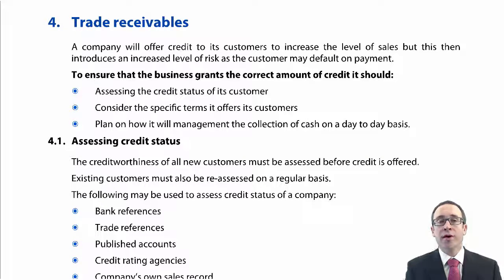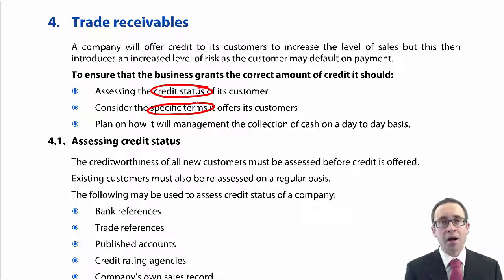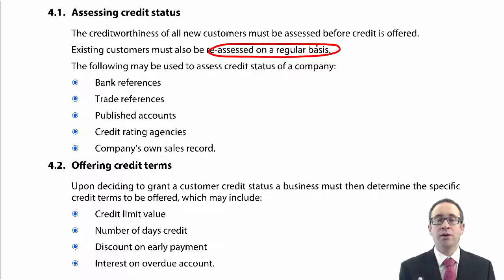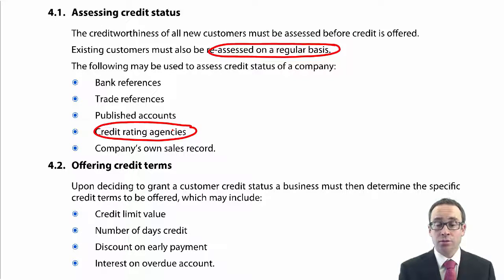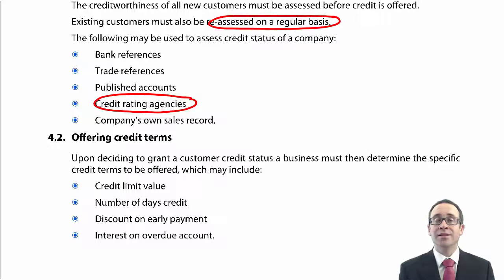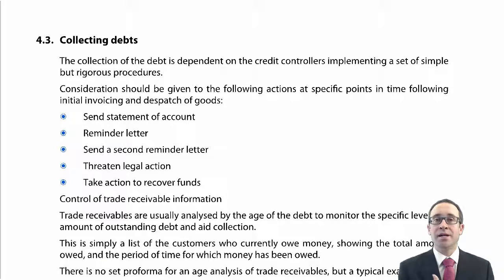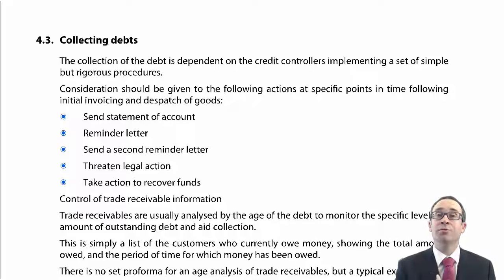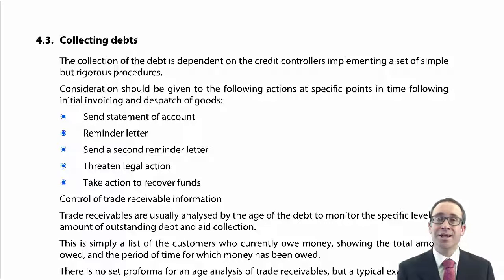CIMA F1 Trade receivables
Free lectures for CIMA F1 Financial Reporting and Taxation